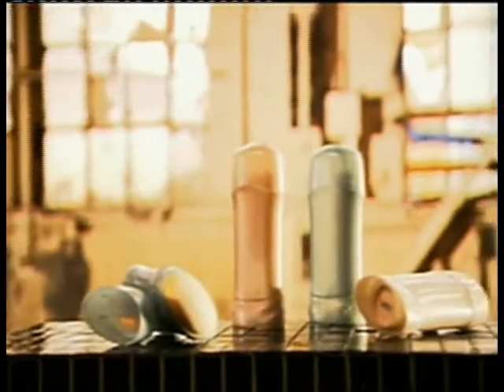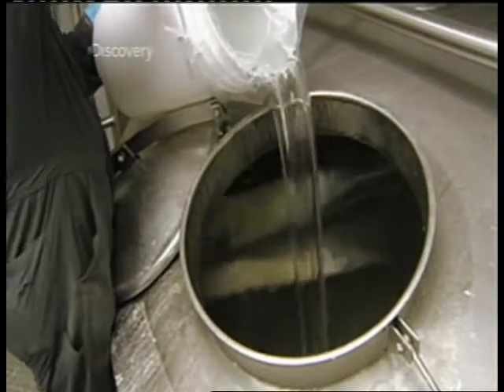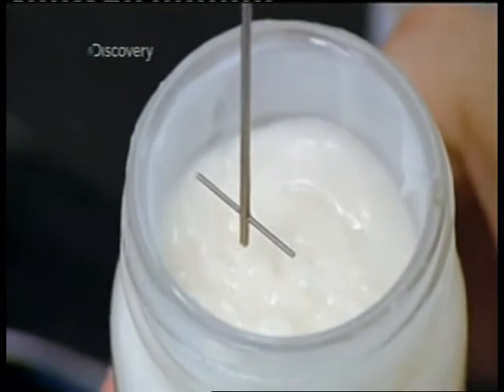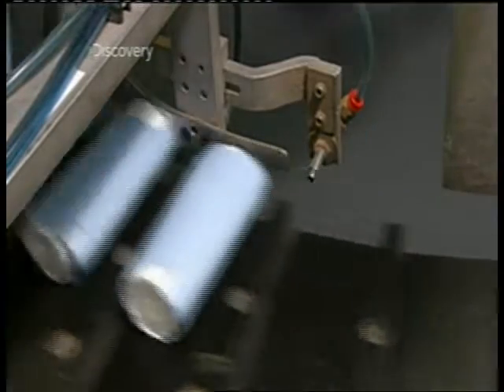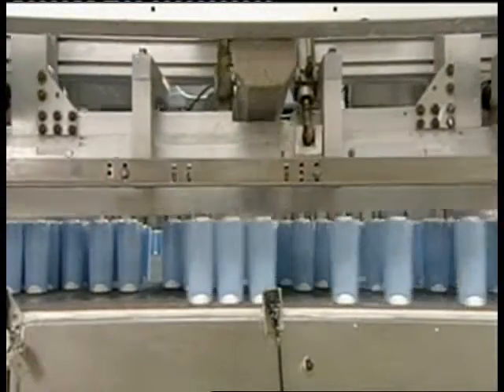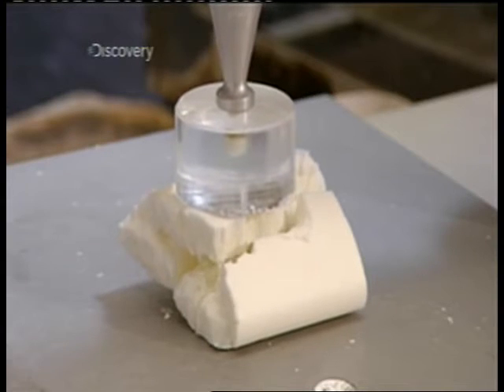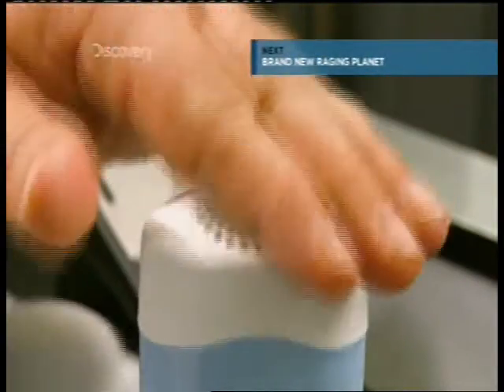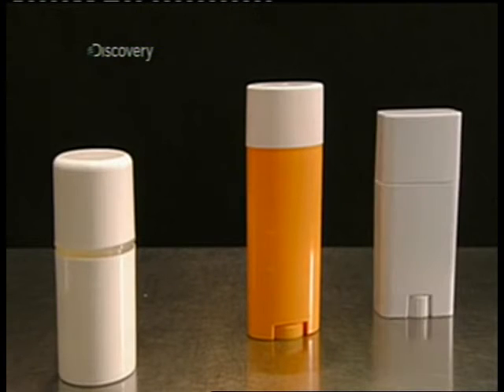How are Roll-On Deodorant Sticks manufactured?